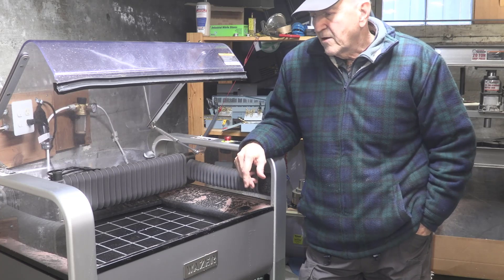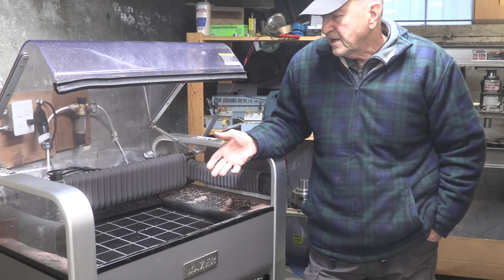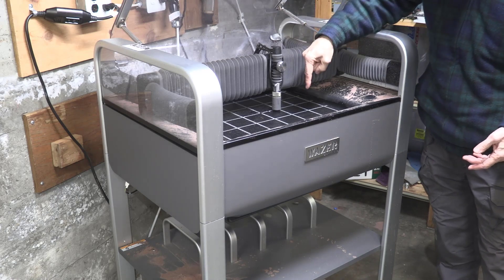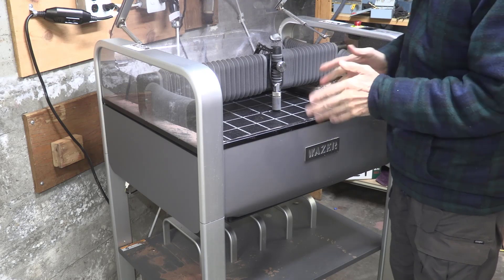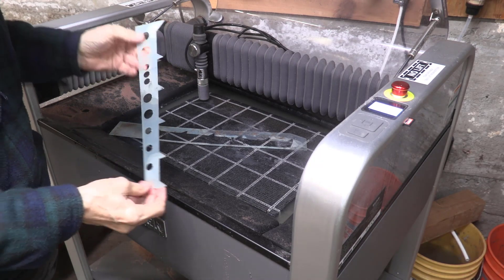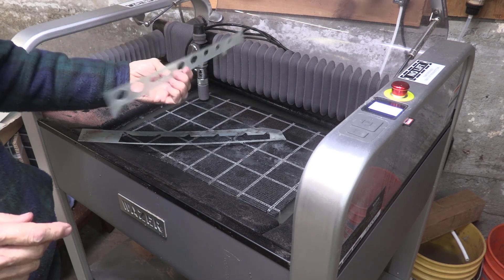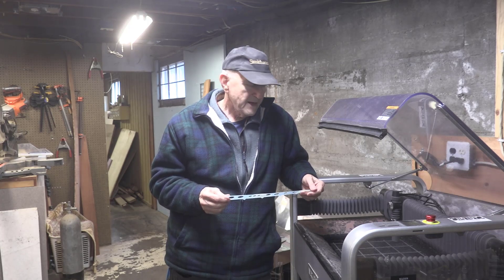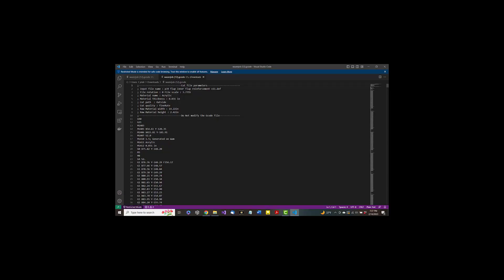Waterjet Work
Working with a WAZER waterjet to cut precision parts from fiberglass and the problems we encountered.